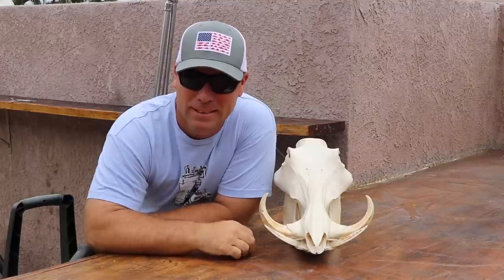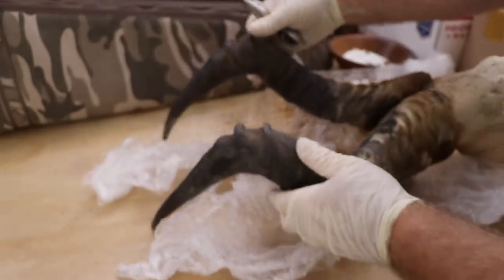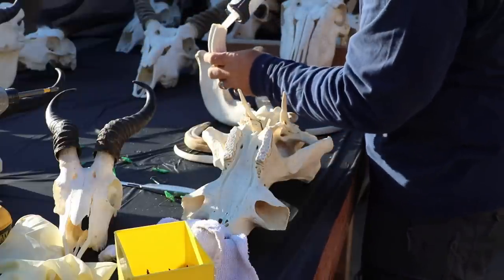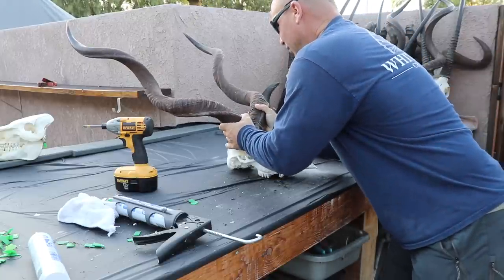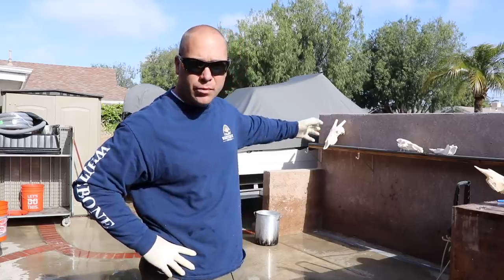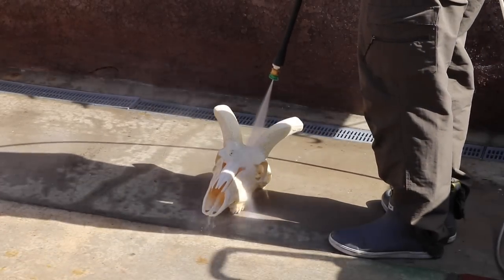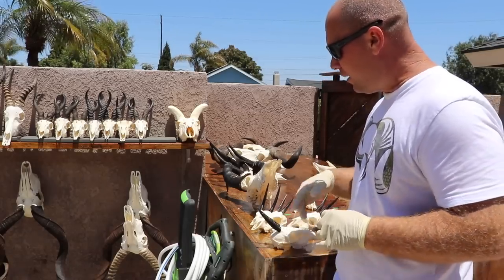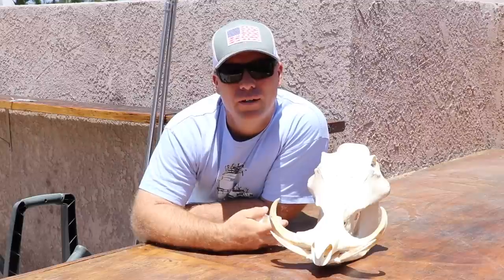58 AFRICAN ANIMALS SKULL RE-CLEANING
OUR AFRICAN SAFARI FINALY MADE IT BACK !!! HERE IS WHAT WE DID TO GET THEM WALL READY. HOPE YOU ENJOY.